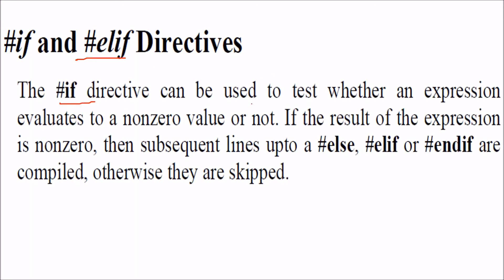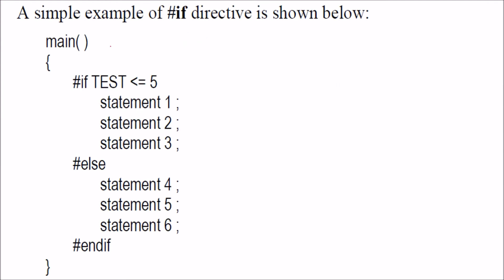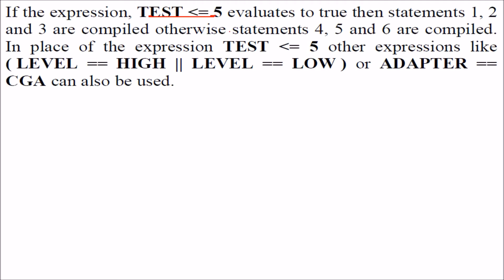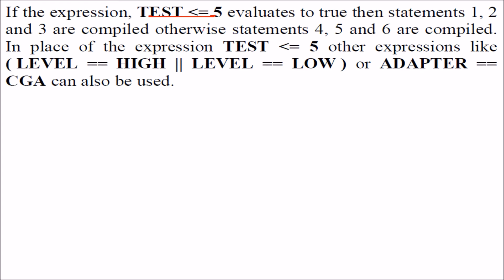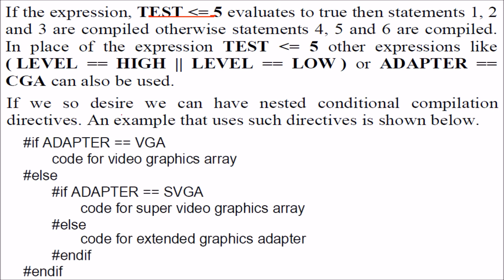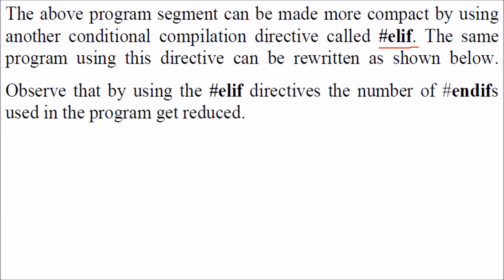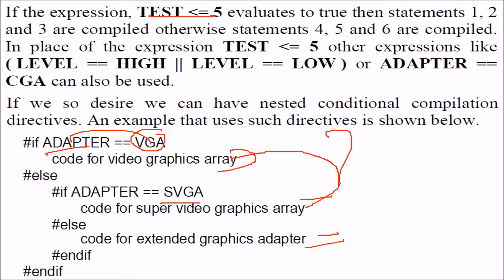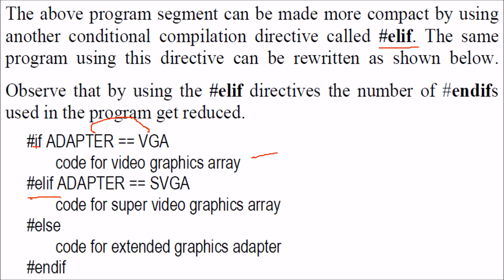if and elif Directives in C Programming